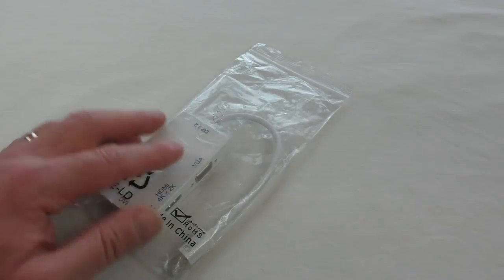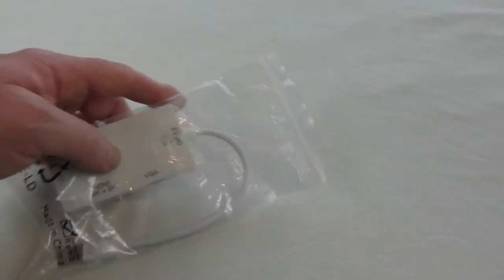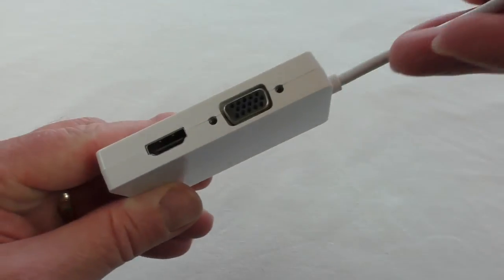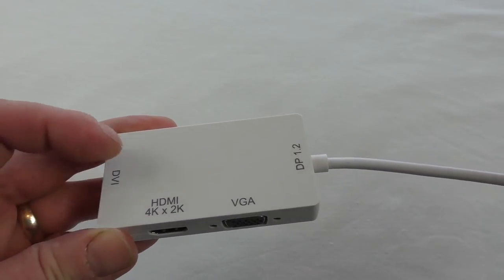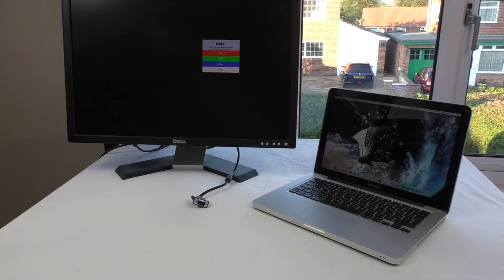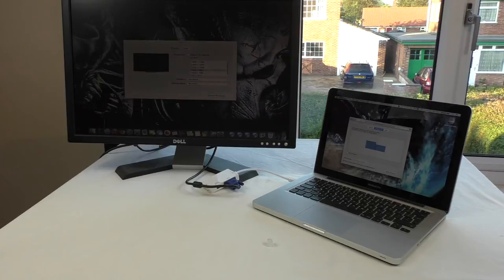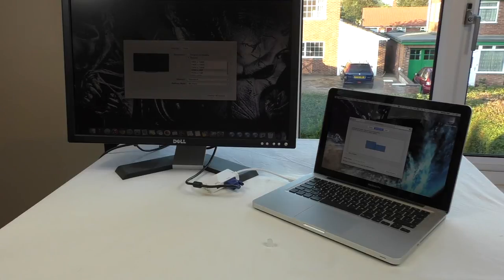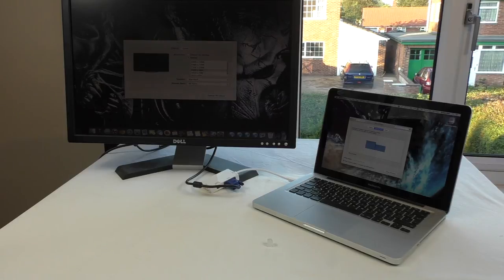ZhiZhu® Mini DP Thunderbolt to HDMI & VGA & DVI TV HDTV Video Cable Converter